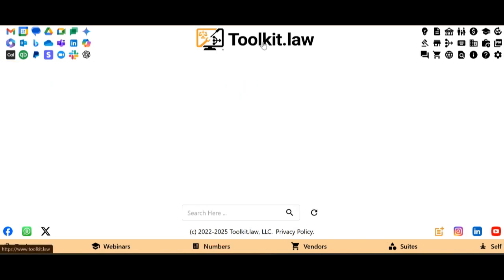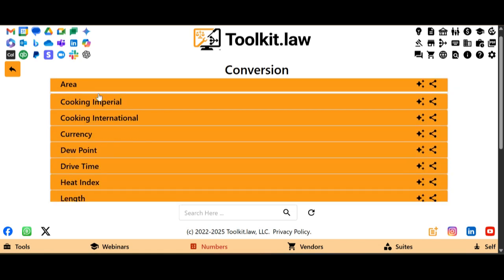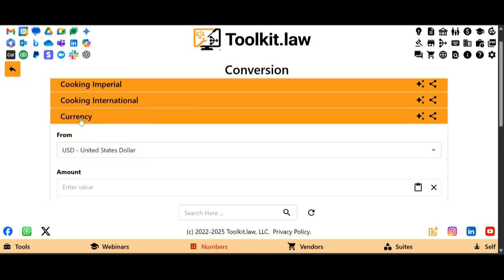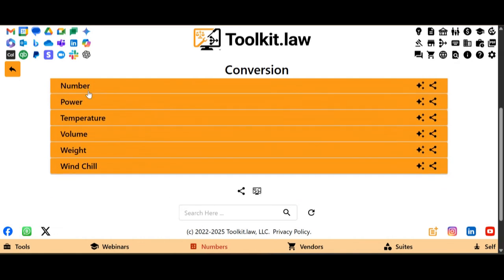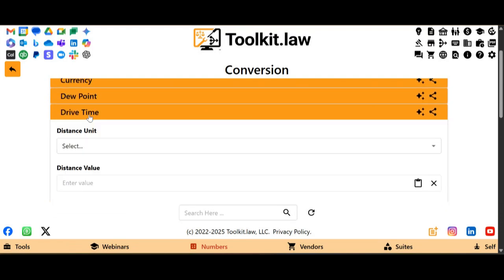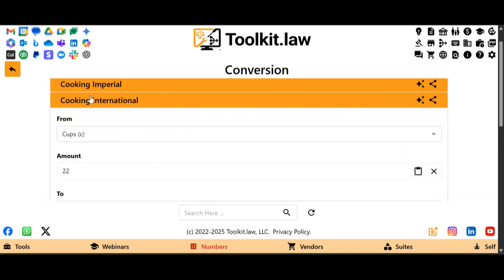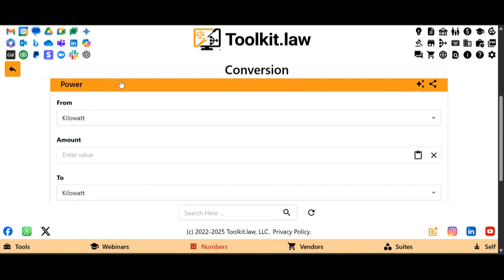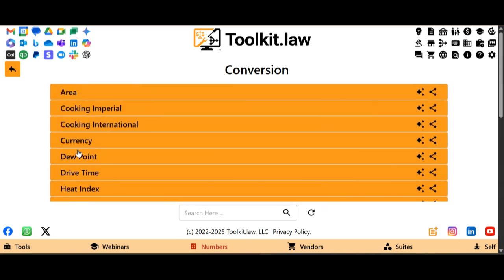Toolkit.law Conversion Page Guide: Fast, Accurate Conversions for Legal Professionals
The Toolkit.law Conversion Page delivers fast, reliable unit conversions for legal, technical, and investigative work. Convert area, length, currency, temperature, cooking units, environmental values, and more all from one page. Designed for attorneys, analysts, investigators, and support teams who need accurate, court-ready numbers without manual math. Visit Toolkit.law  Numbers  Conversion.